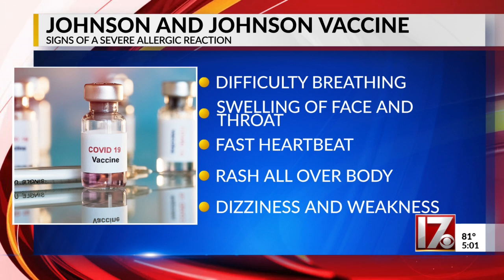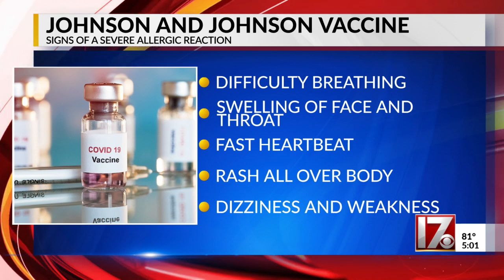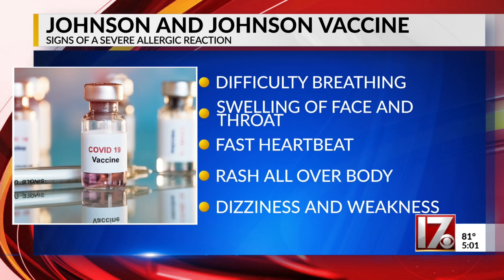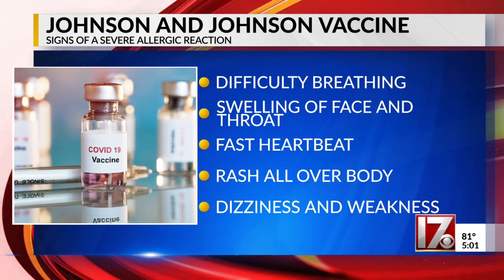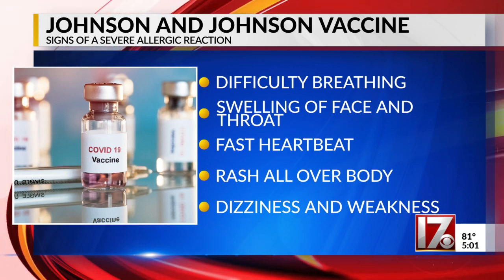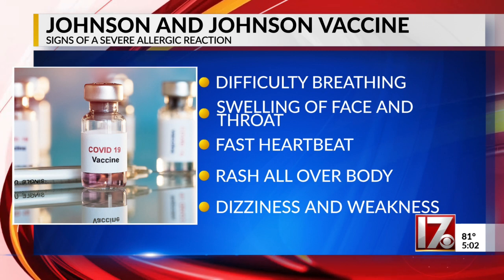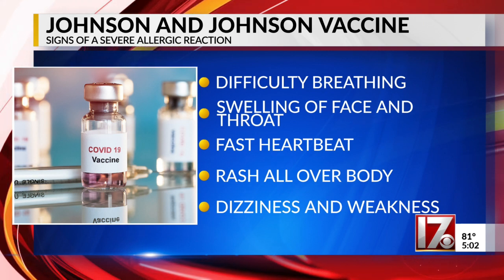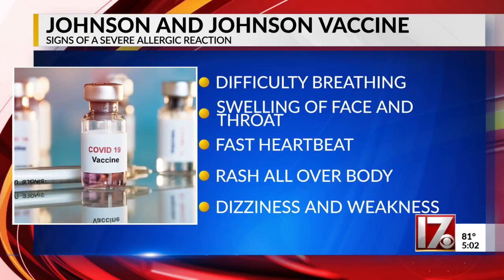Signs of severe allergic reactions in Johnson & Johnson vaccine